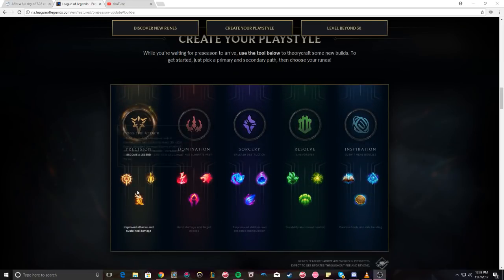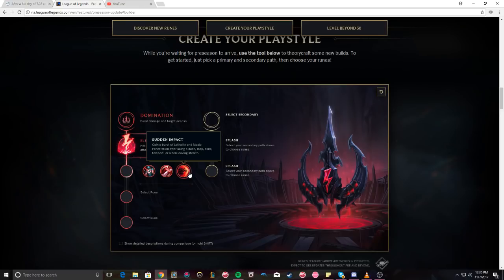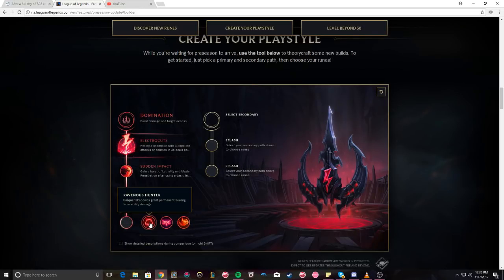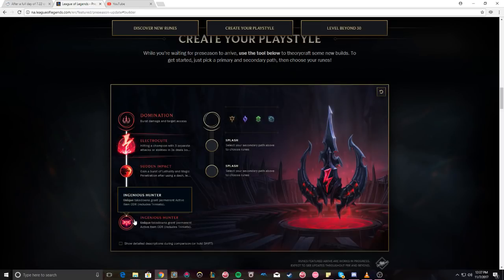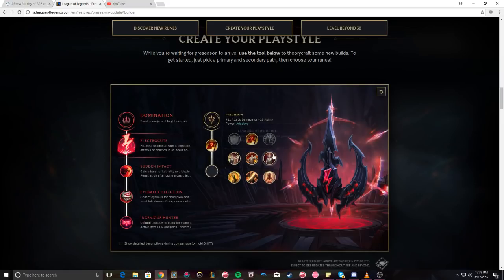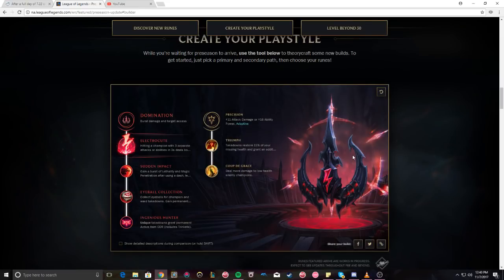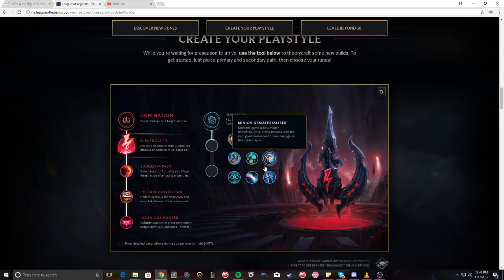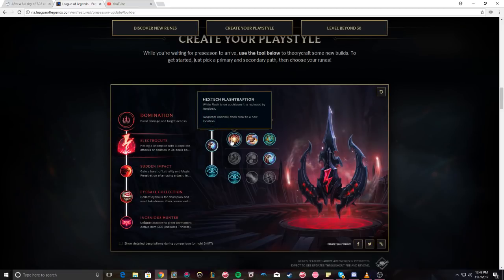Ekko in Season 8: Preseason Discussion and Runes Guide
If you have any additional questions feel free to ask in the comments below and i shall answer them to the best of my ability, thanks again for watching and stay tuned for more ekko guides and videos. ♥♥♥